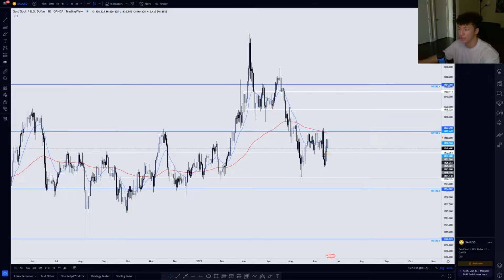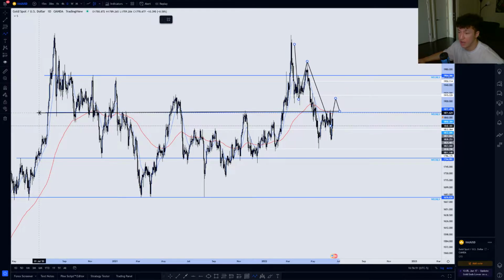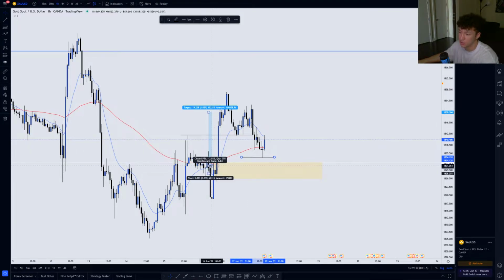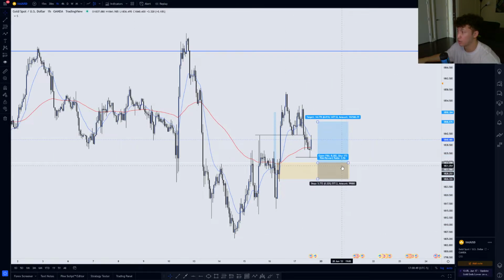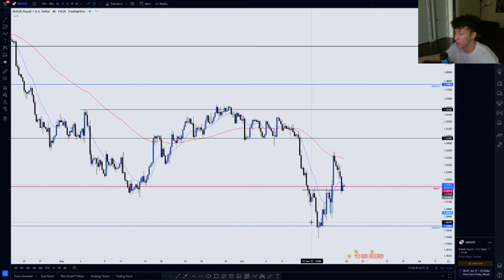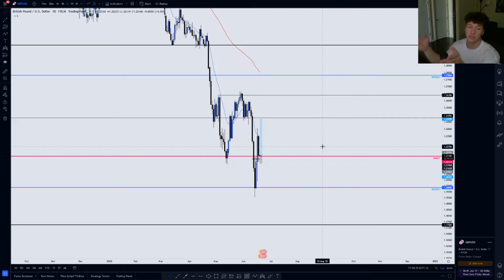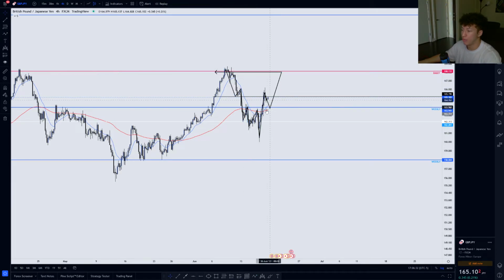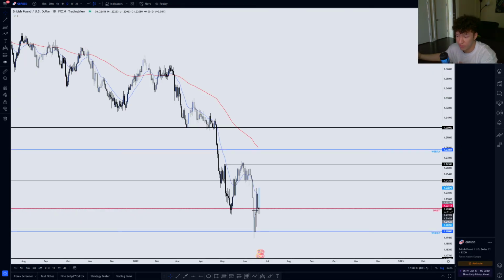My Best Forex Trading Setups This Week: XAUUSD, GBPJPY, GBPUSD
|  About Me  |

 My name is Cris, I am a Forex trader with a couple years of experience in the currency/stock market. I have been able to make a return on my trading accounts consistently through my trading methodology and risk management system. My overall goal is to help others with their trading and help them achieve their goals.

| Recommended Books |

Japanese Candle Stick Bible
Market wizards (Jack Schwager)
Naked Forex (Alex Nekritin and Walter Peters)
Trade your way to financial freedom (Van K. Tharp)

forex,
forex trading strategy,
forex,
forex course,
forex strategies,
forex scalping strategy,
fibonacci retracement,
forex youtubers,
forex reviews,
forex trading,
candlestick charts,
live trading,